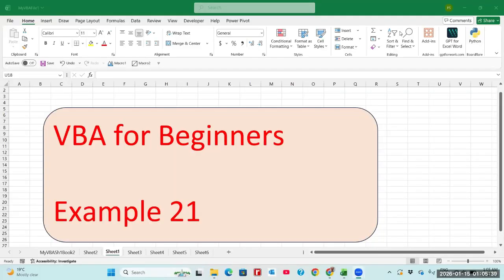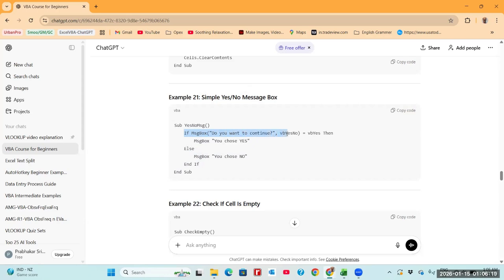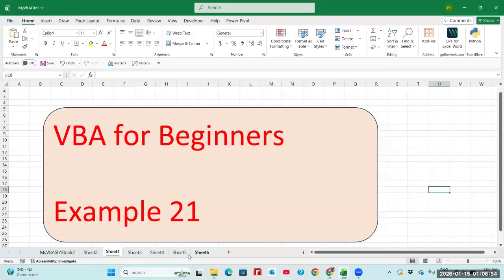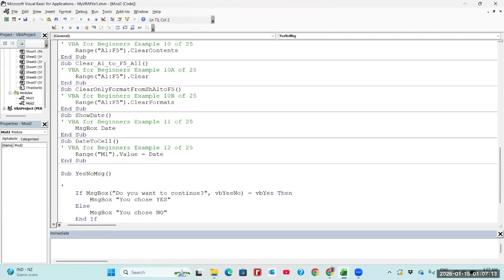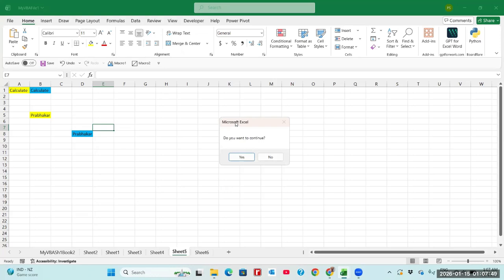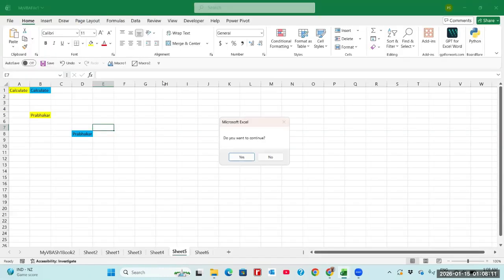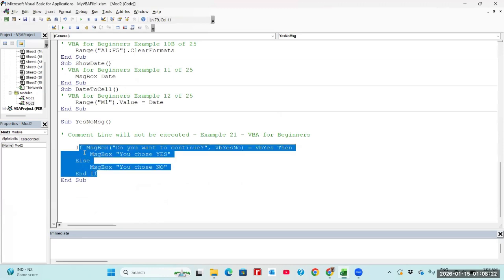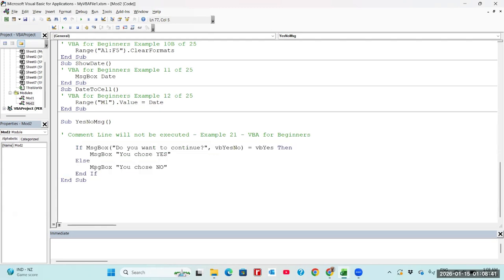In English - 21st Example - V13 - VBA for Beginners